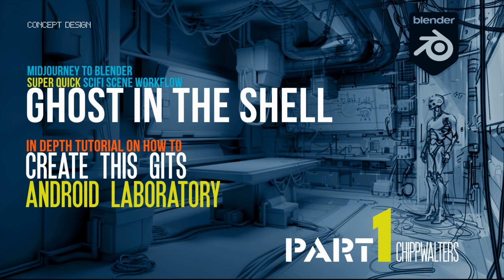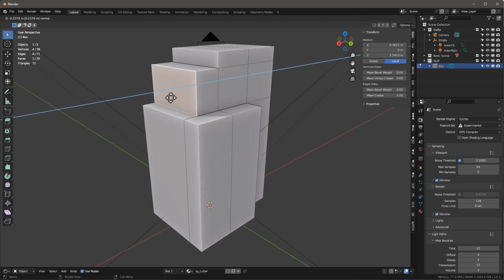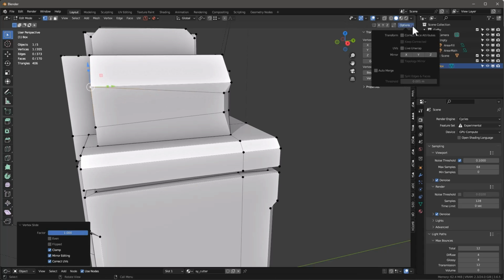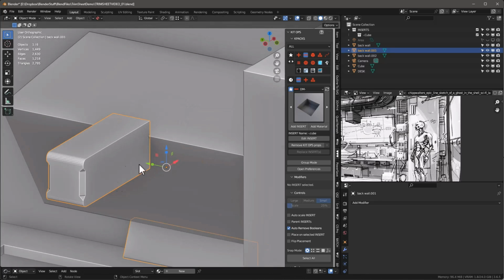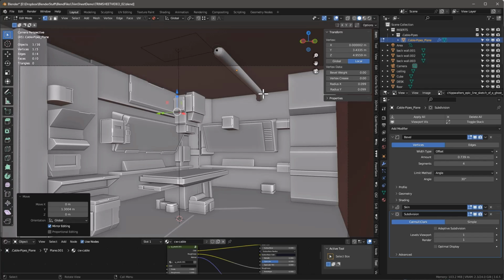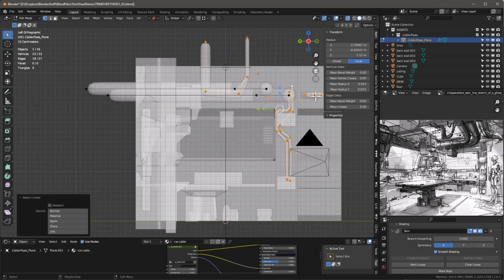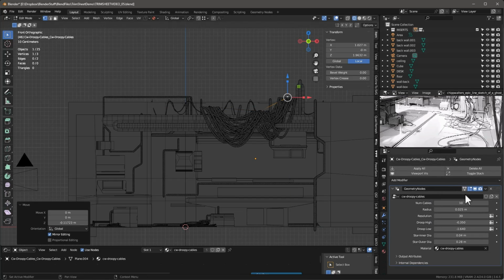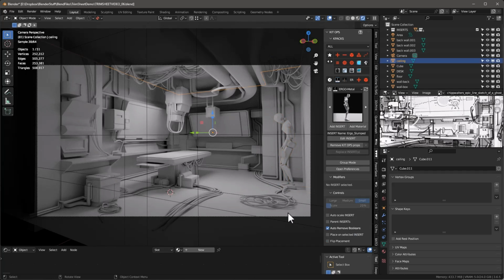Part 1: Create Ghost In The Shell 3D Concept Laboratory in Blender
This is Part 1 of a Blender tutorial series on how to quickly generate a Ghost in the Shell themed Cyborg Laboratory. I use Midjourney to create the concept sketch, then I use the Perspective Plotter addon to match the perspective in Blender. I talk about how to quickly model silhouette shapes and then use KIT OPS and DESIGN MAGIC to add pipes, cables and Geometry node cables.

0:00 Midjourney
0:37  Perspective Plotter scene matching
1:58 Backface culling for modeling
2:26 Quick block out tips
10:29 Lab block out
12:21 Adding pipes
20:24 Fixed cable models
22:51 Parametric droopy cables
24:43 Parametric linear cables
26:39 Cyborg model